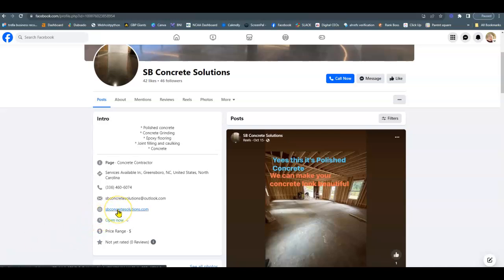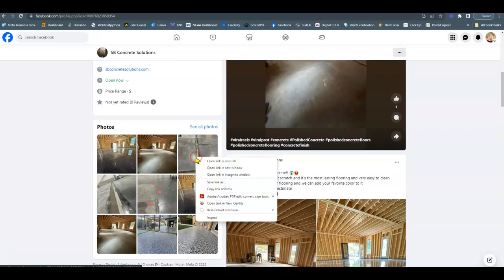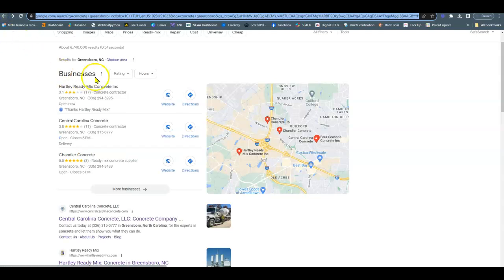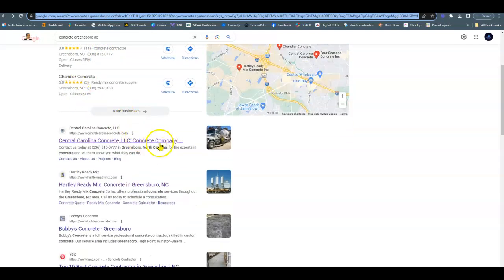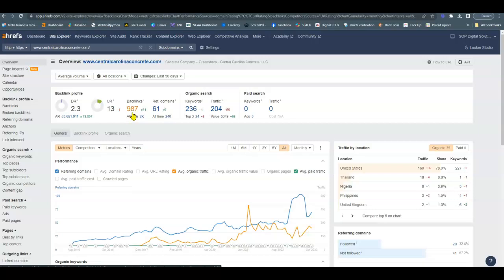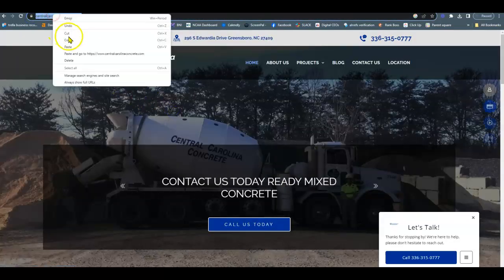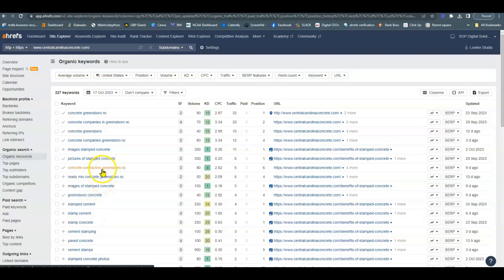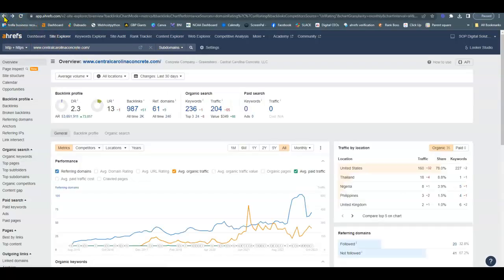SB Concrete Solutions